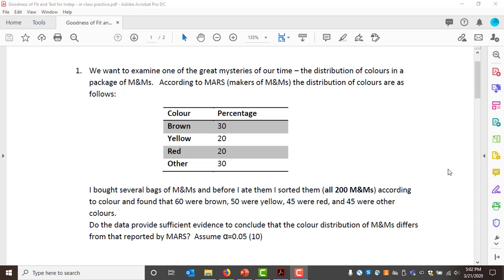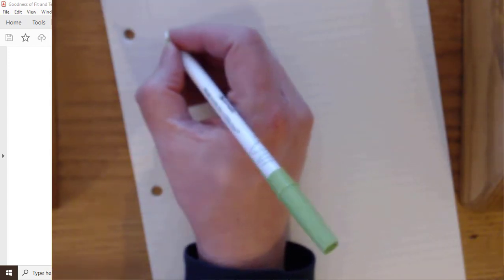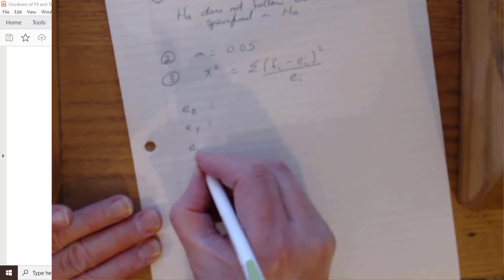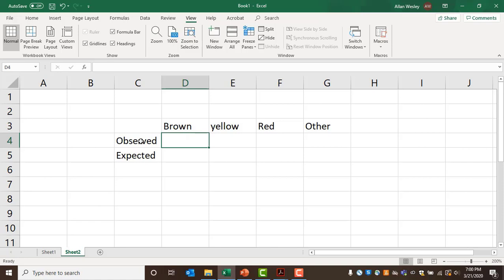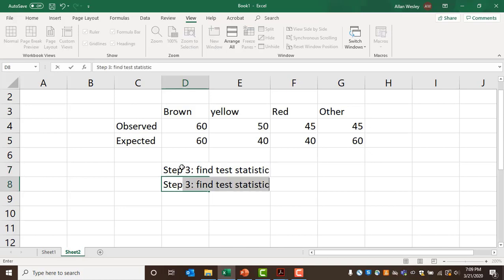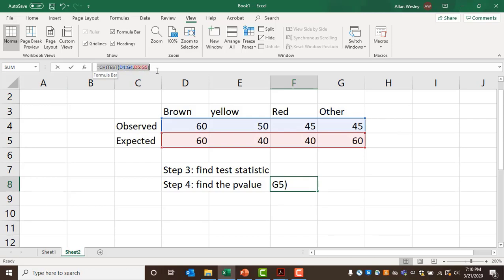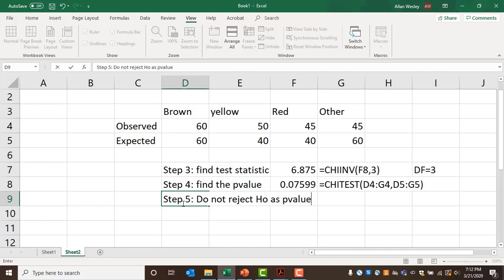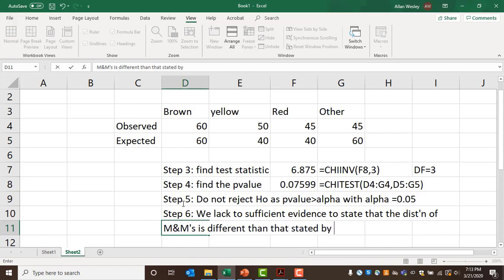MGTS 312 - Week 12 - Goodness of Fit Test Example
Working through an example for a goodness of fit test.